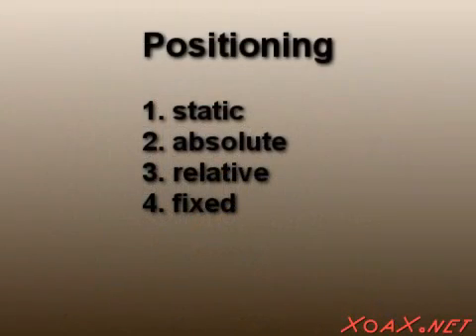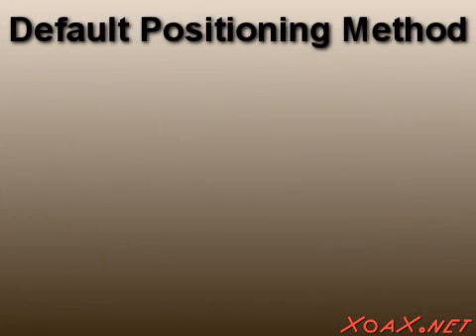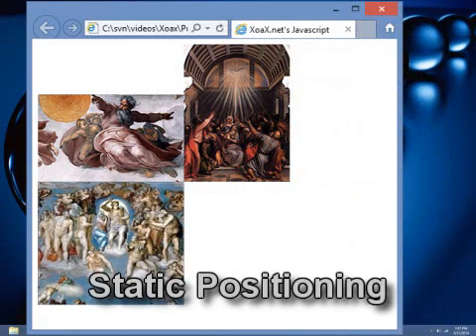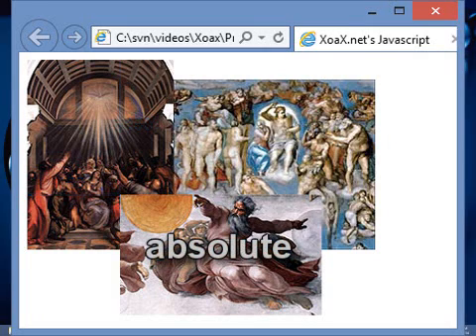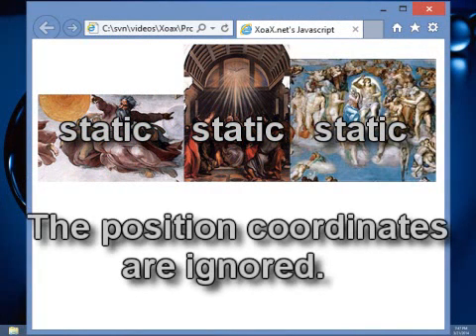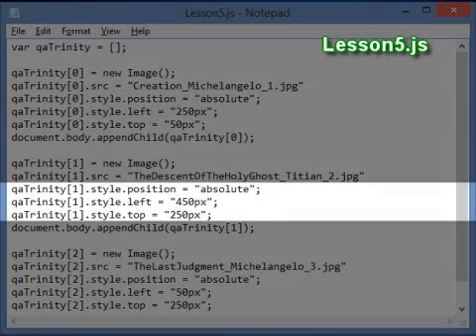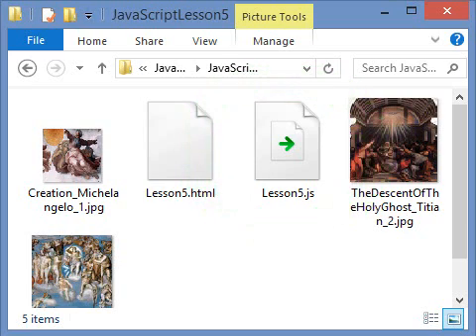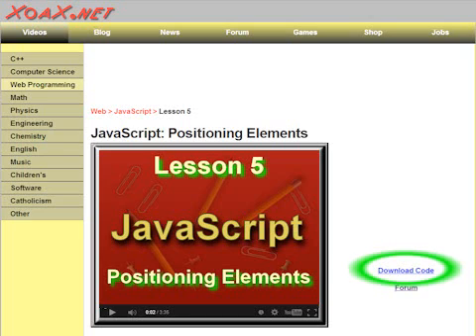JavaScript Lesson 5: Positioning Elements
In this JavaScript video tutorial, we demonstrate the two main methods of positioning elements in JavaScript: static and absolute.